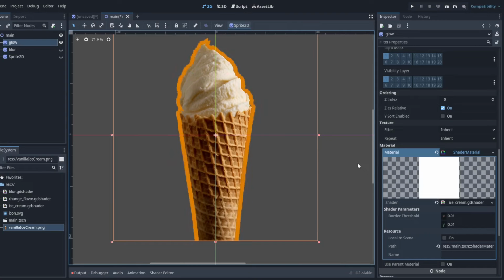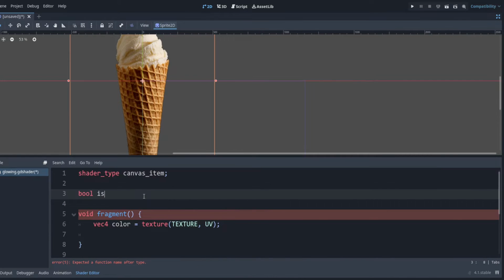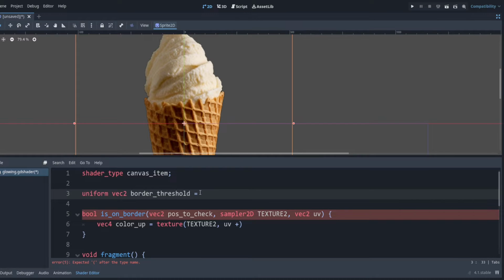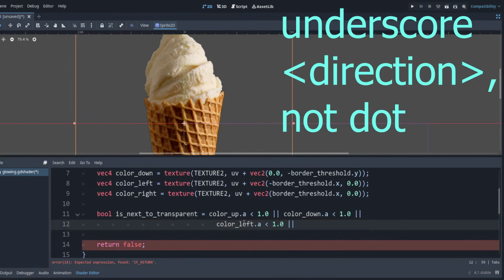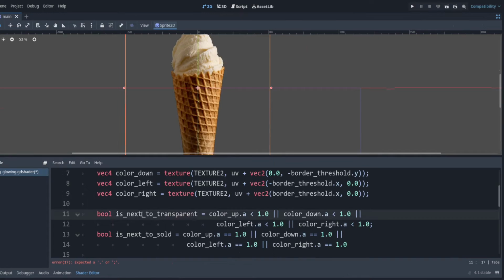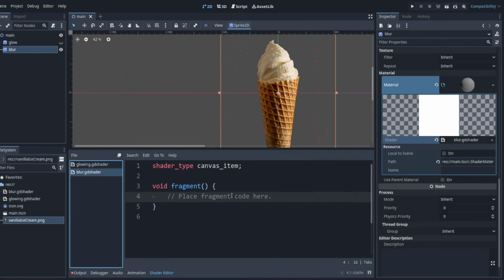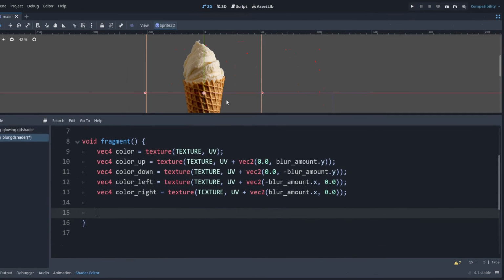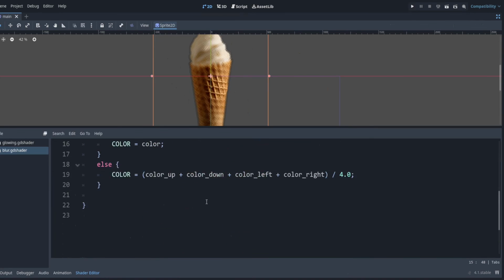Outline and Blur Shaders Tutorial - Godot 4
In this Godot 4 tutorial, I show how to create a glowing outline, and a blur effect.

0:00 Intro
0:10 Glow Outline Shader
9:44 Blur Shader